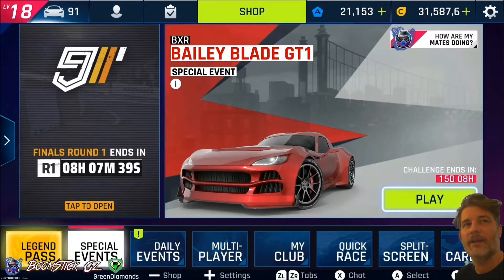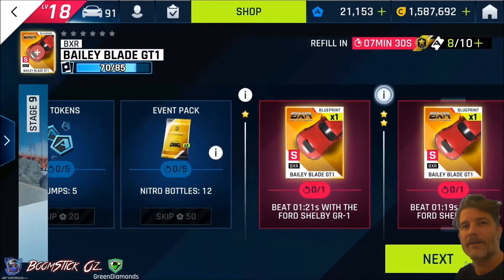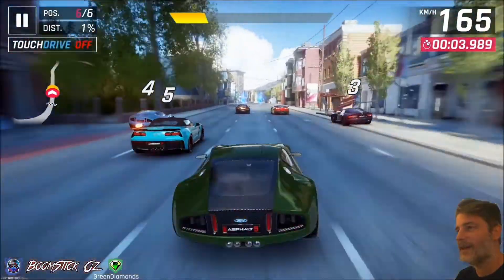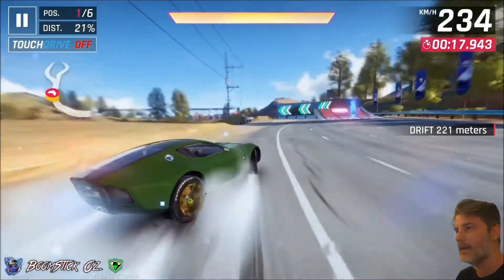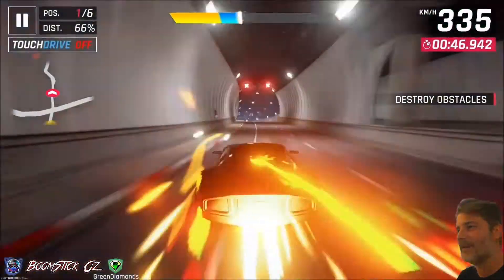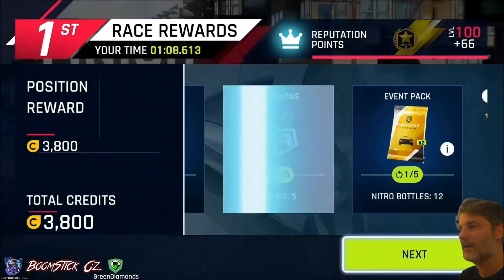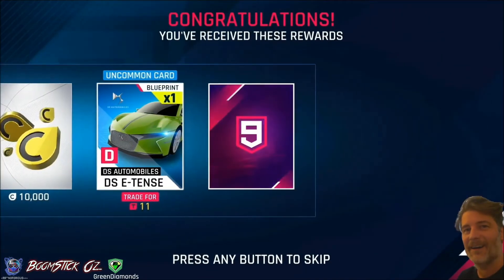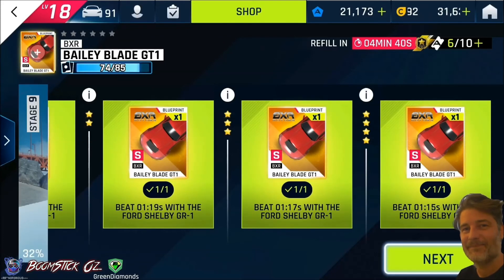Asphalt 9 - BXR Bailey Blade GT1 SE - Stage 9 - All Conditions & BPs - Rush Minute - 1.08s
A tutorial guide that shows you an example on how to complete Stage 9 of the BX Bailey Blade GT1 Special Event on the Rush Minute race course. Using a 4 star gold max (2909) Ford Shelby GR-1 car to obtain the times, while performing 3 perfect runs, 5 jumps, collecting 12 nitro bottles and beating the race time of 1.15s to collect all conditions in 1 race. If you are looking for a club please join the Rum Runners discord